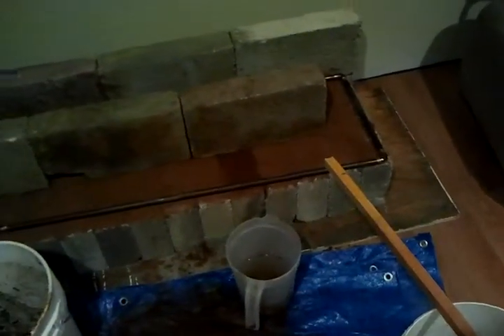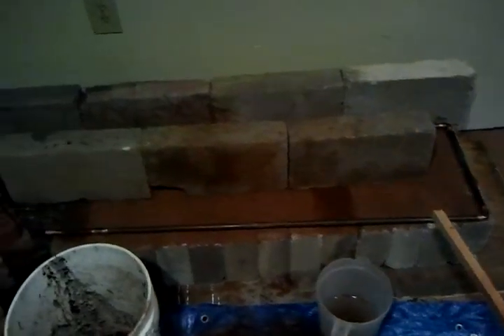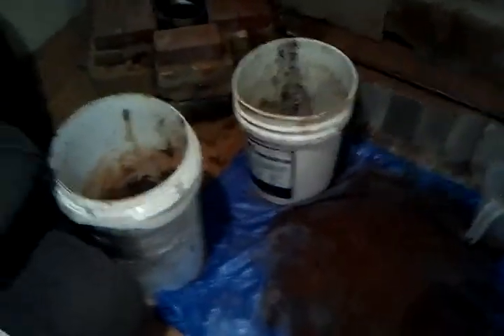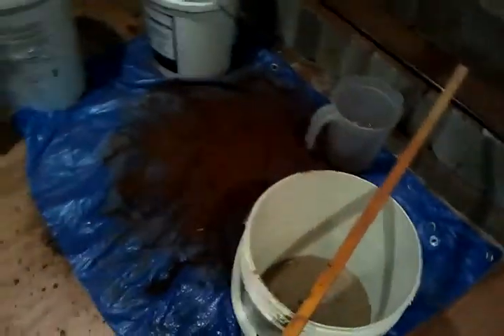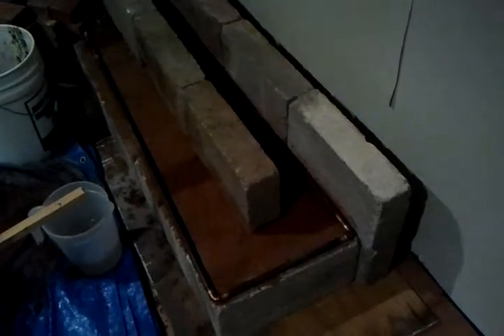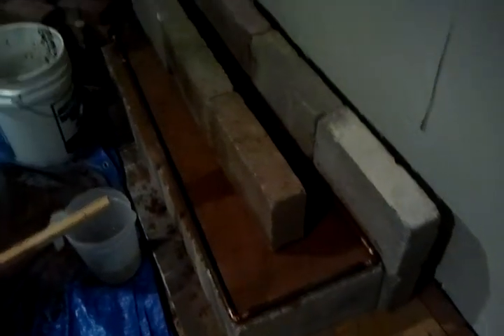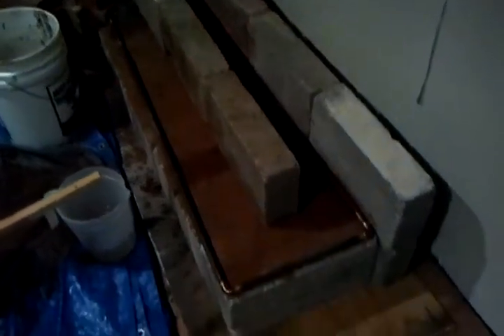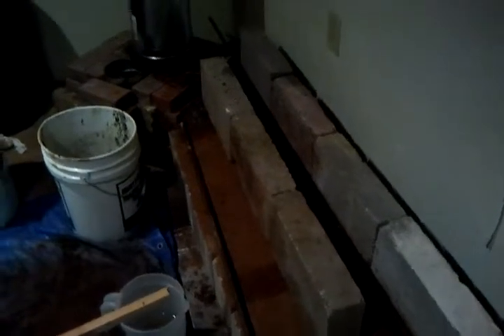Rocket Mass Heater Inside look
Rocket Mass Heater Inside